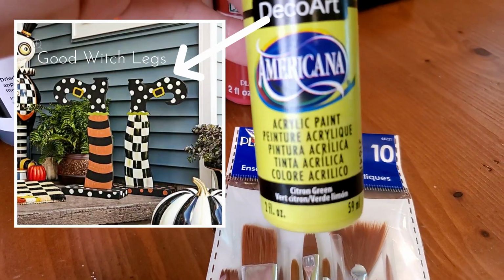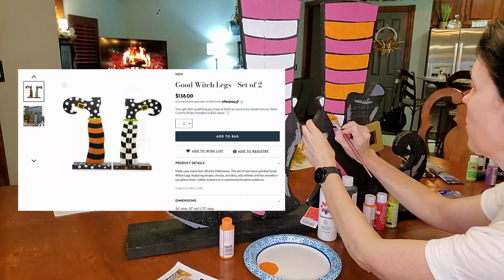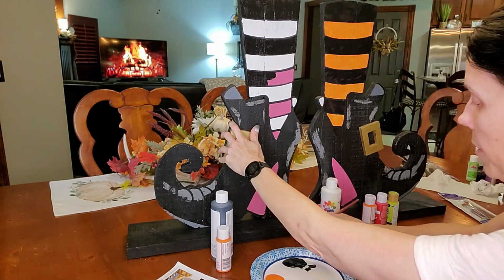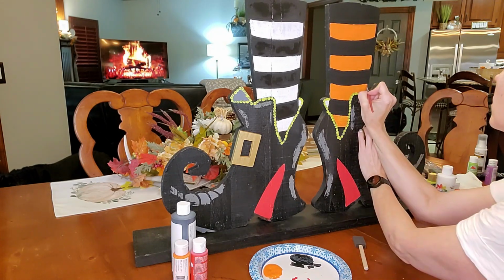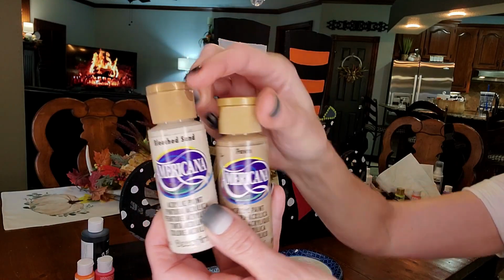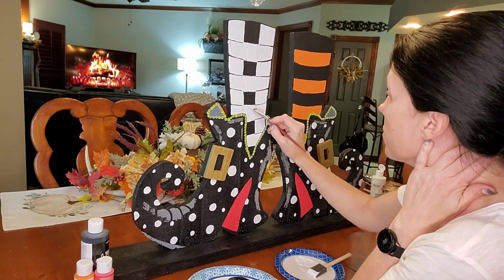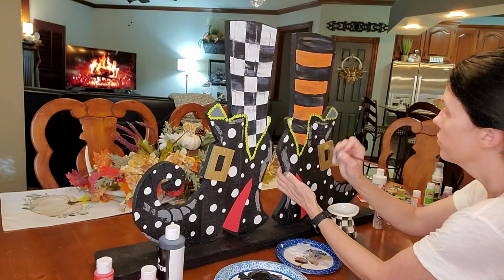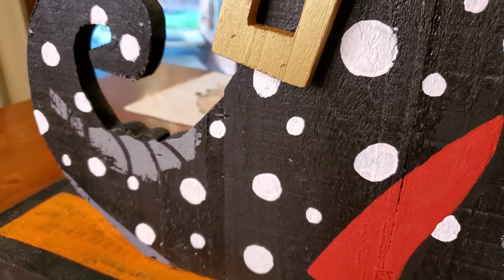DIY MACKENZIE CHILDS INSPIRED HALLOWEEN DÉCOR | FALL 2022 DÉCOR |GOOD WITCH LEGS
MAKE YOUR OWN DESIGNER MACKENZIE CHILDS LOOK A LIKE OR DUPE OF THE $138 GOOD WITCH LEGS FOR ONLY $35!!! WITH CHRISTIAN LOUBOUTIN STYLE TOO!

Happy Halloween! I hope you enjoy this bonus video of the week. I really had a great time recreating one of my favorite Halloween pieces from the Fall 2022 MacKenzie-Childs catalog. I love the Courtly Check pattern and really all things MacKenzie-Childs but it can be really expensive especially for seasonal décor that you only use a few weeks out of the year. So, what is a DIY girl suppose to do? Recreate those high-end designer pieces for a fraction of the cost.

I hope this video inspires you to get creative and color outside the lines! I am always happy to have you here. I would love to have you back for another video. Have a blessed and wonderful day my friends.
XO-Lesa

I post more motivation, recipes, tips, cleaning and day to day life over there.